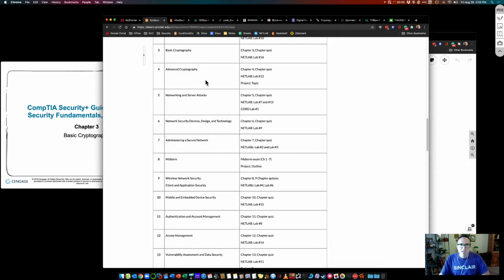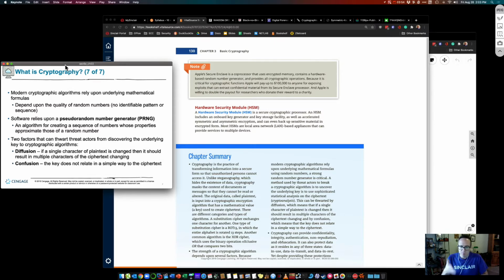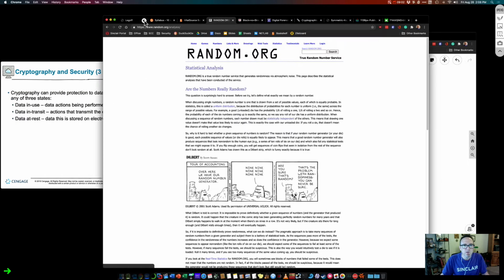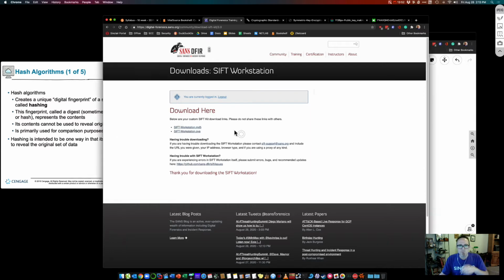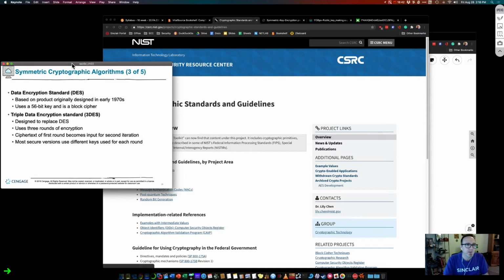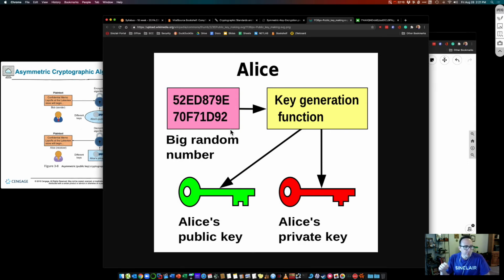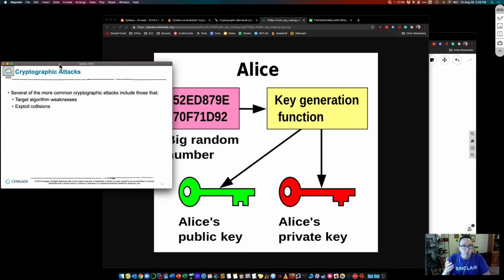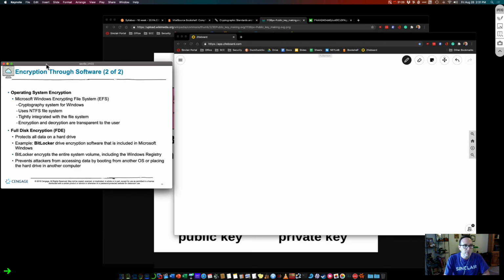CIS 2640 Topic 3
Basic Cryptography